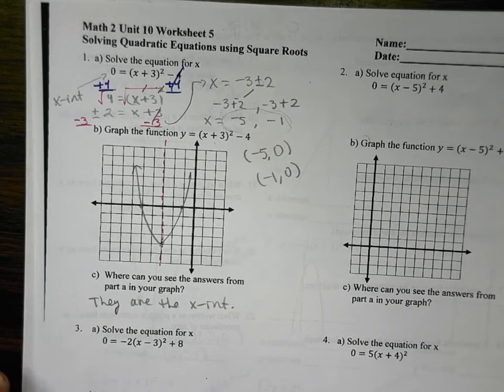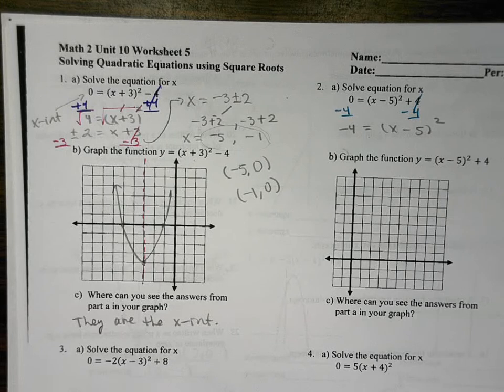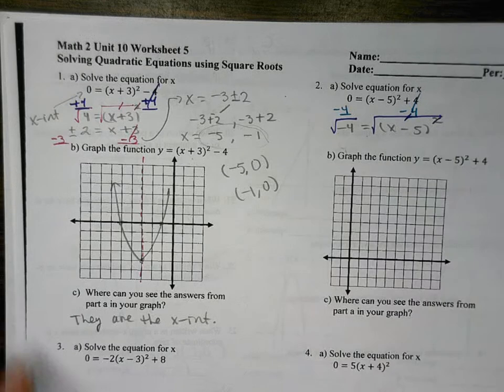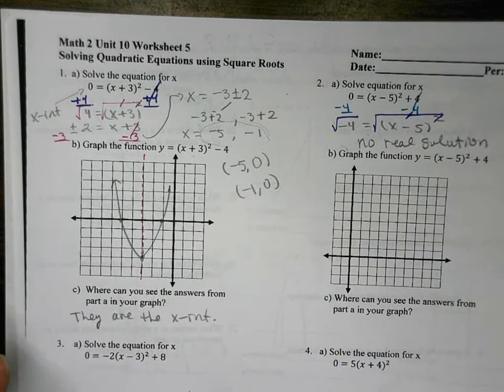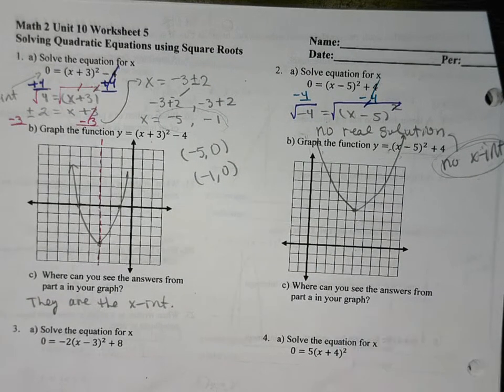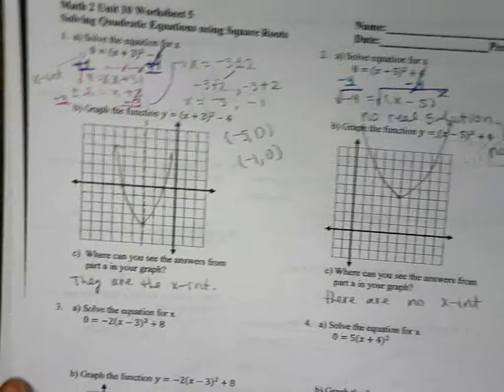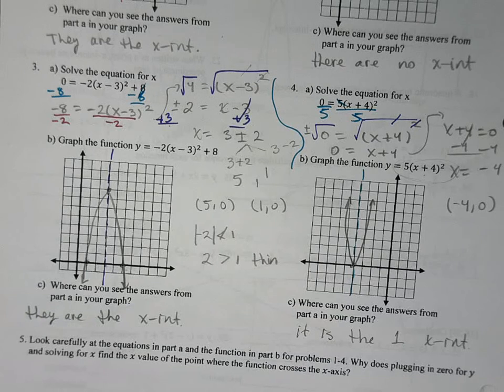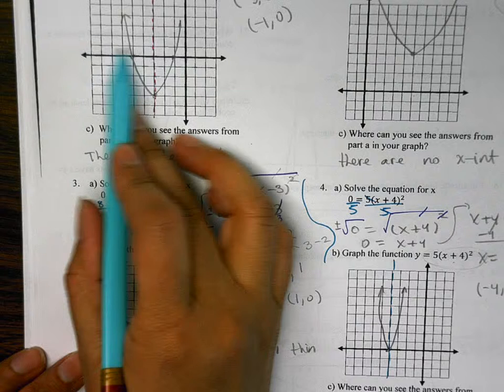Math 2 Unit 10 WS 5 (#'s 1-5)